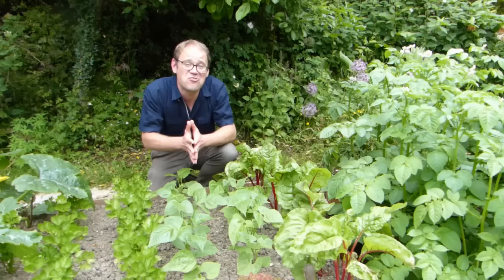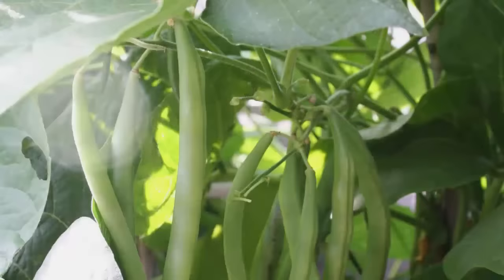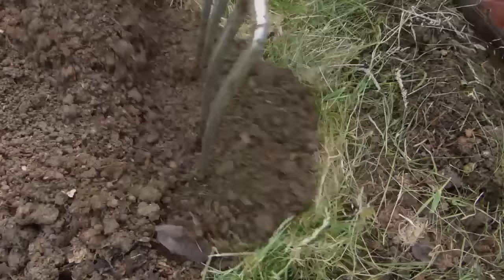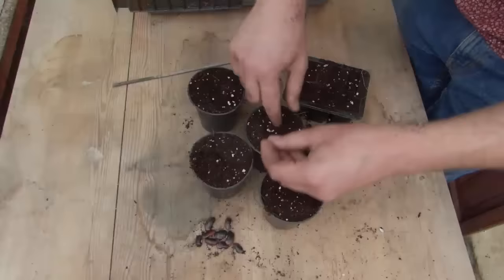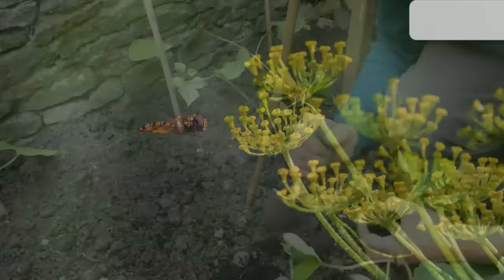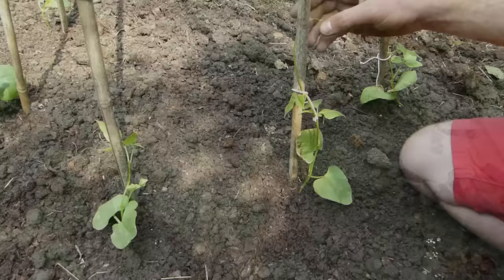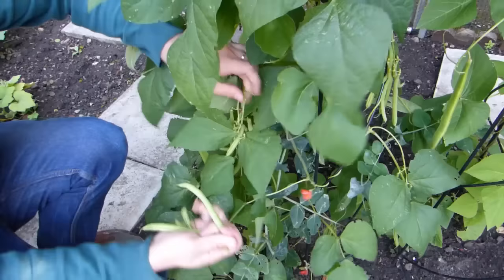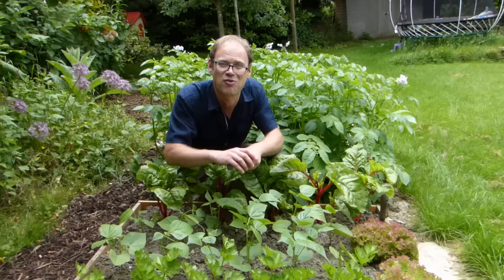Growing Beans from Sowing to Harvest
One crop sums up the sheer joy of growing your own more than any other: beans!

Beans are quick-growing and exceptionally prolific, producing tender, tasty pods over many weeks. Grow them from seed for no-fuss plants that will crop repeatedly.

In this short video we share invaluable tips from the pros to help you grow a bountiful crop of beans this summer.

If you love growing your own food, why not take a look at our online Garden Planner or Garden Journal which are available from several major websites and seed suppliers: